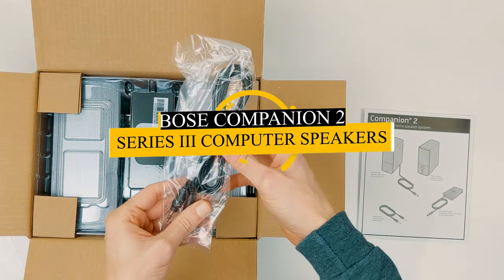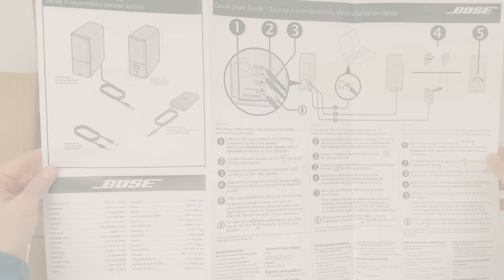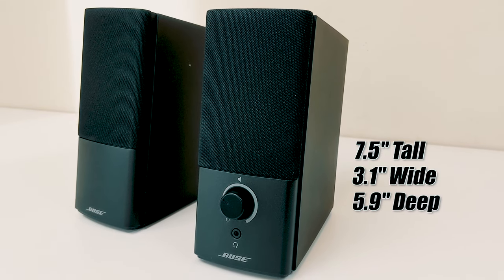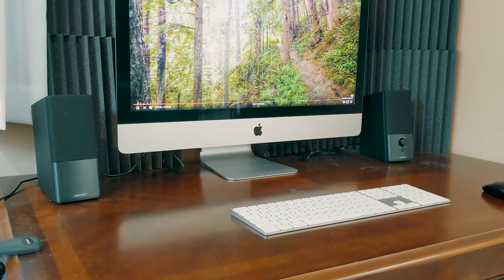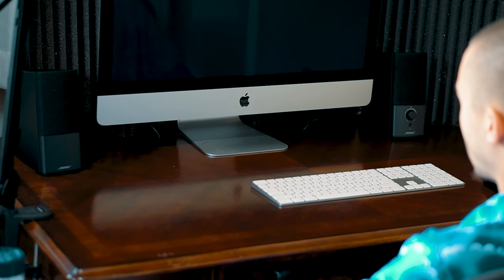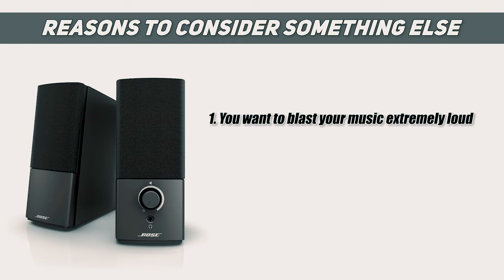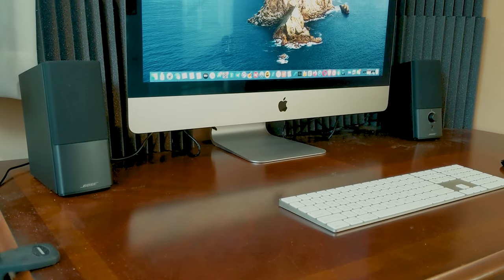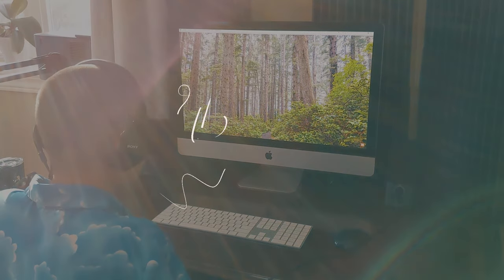Bose Companion 2 Series III Computer Speakers 2024 Unboxing & Review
👉 At Consumer Buddy, we've researched the Companion 2 Series III Computer Speakers on the Market saving you time and money so you can make an informed buying decision.
Timestamps:
0:00 - Introduction
0:34 - What Inside The Box
0:54 - Design and Controller
1:20 - Dimension
1:38 - Sound Quality
3:29 - Reason To Consider Something Else
4:04 - Conclusion
4:26 - Outro

Hey guys and welcome to my review today of the Bose companion two series three multimedia speakers. These have continued to be one of the most popular speakers under $100 due to their compact clean look and great sound profile. Now as great as these are, though they won't be the perfect choice for everyone. So in this review, I'll not only cover all the reasons you'll probably love these, but also talk about situations where you might want to go with something else. And as always, I'll include a link to these speakers down below so you can check out the latest pricing and if there are any sales or discounts on the speakers. I'll put that down below as well. So I'll start out by showing you the accessories and then give you a closer look at the design and features. Now included with these two Bose speakers is a manual warranty information, a four foot long auxiliary cable, which is what you use to connect the speakers to your computer. And finally you get a power cord. Now the right speaker is the primary speaker which has all the controls and inputs. On the front of the speaker you have the volume control and a 3.5 millimeter headphone jack. The headphone jack is actually a nice convenience to have so you can plug headphones in directly to your speaker when you want to use headphones. On the back you have the connection ports for the left speaker, your power cable auxiliary input, so you can plug an auxilary device in to them and a 3.5 millimeter jack for connecting to your computer. Each speaker is seven and a half inches tall, 3.1 inches wide and 5.9 inches deep. So these work really well for someone looking for computer speakers that won't take up a lot of space. Bose has these rated at 22 watts and a single two and a half inch full range driver is included in each speaker. Now regarding the sound quality. Overall, you'll notice an airy spacious sound that is a very noticeable upgrade to any basic computer speakers or speakers built into your computer such as with an iMac, Bose uses something they call truespace technology and this is to help give a wider field of sound. This actually does work quite well. You do get a more airy and spacious sound presentation from these compared to other compact speakers in this price range. As a result, these do a nice job of filling a small room or office with sound. It's not allowed Earth shaking sound but a nice layer sound. So you'll notice both music and movie sound more full and come to life. Because of the great mid range presentation and details. The mid range is actually the star of the show on the speakers. Because of how clear and articulate they sound, especially for speakers under $100. A Heis also have a nice amount of detail, but they are slightly withdrawn at the higher frequencies... Ran out of the 5k characters limit, sorry guys.

Hope you enjoyed my Bose Companion 2 Series III Computer Speakers 2024 Unboxing & Review